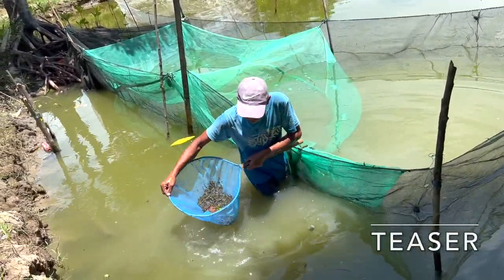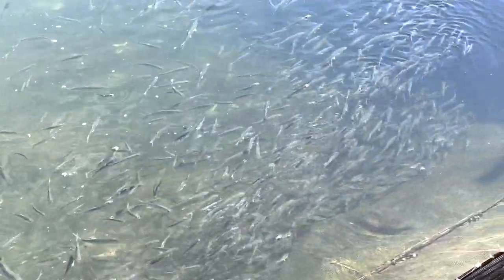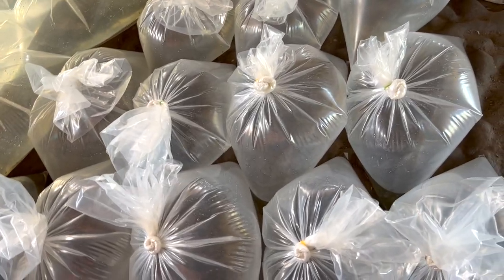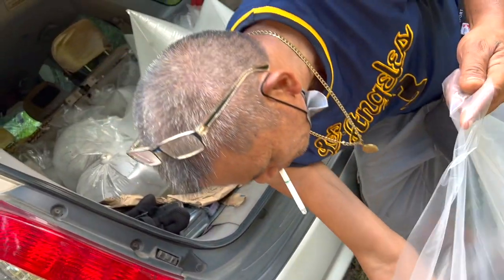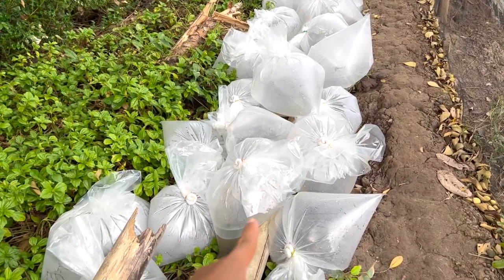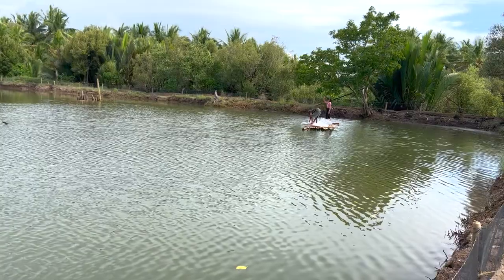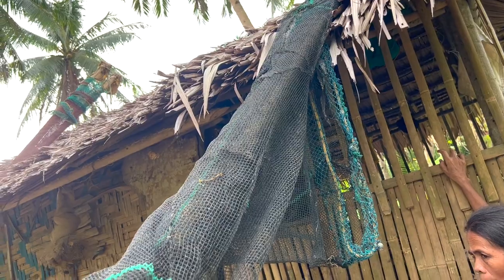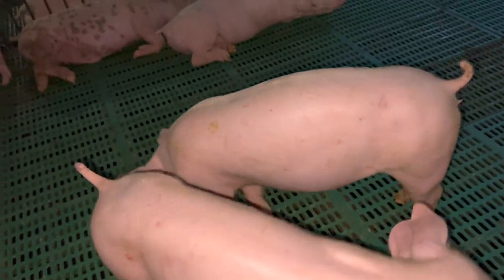How to put Fingerlings in the Fish Pond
Putting fingerlings in our fish pond.
I'll post more YouTube shorts and behind the scenes.

My videos are free to watch. I put effort and time to make them. :)

Thank you and Mabuhay.

Coins.ph Wallet address:
Peso wallet address:         3Ga7YuUm7pEhPpjRB8HvDgm2qKx4czMj8x
Bitcoin Wallet address:     33Jjr883XRpivSgjUvU2svFTifEKJih5uy

I made a new design of Miles of Smiles. Check out if you like.
If you want to be part of Miles of Smiles T-shirt and mug.